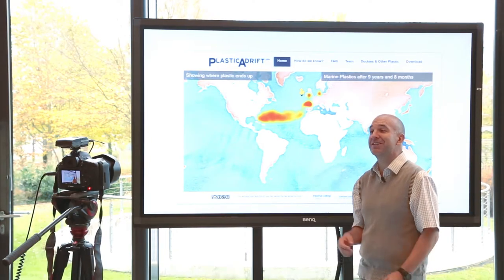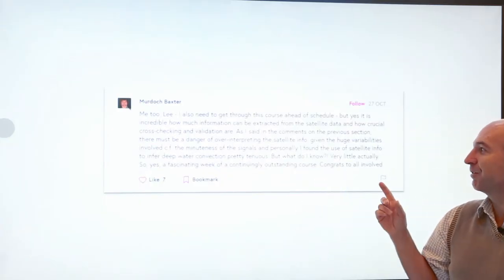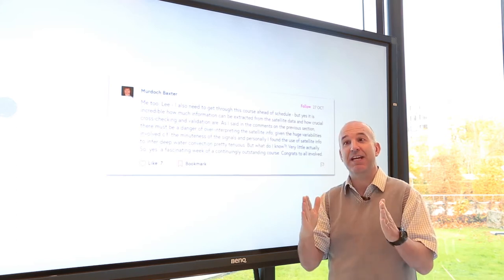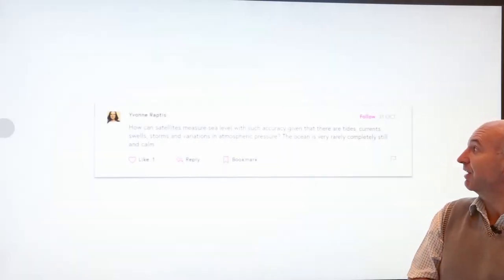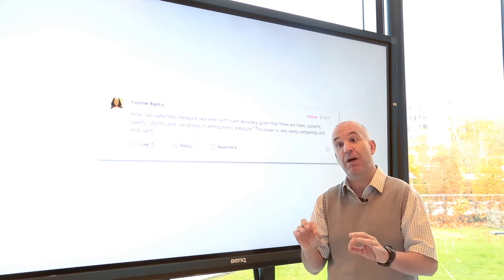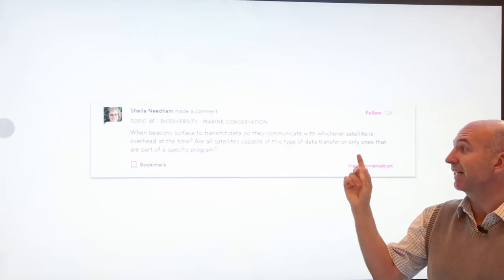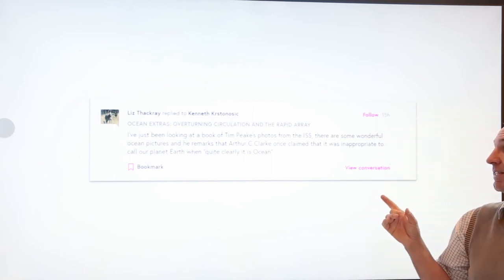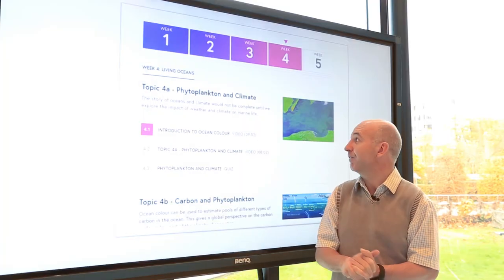2017 Oceans MOOC Feedback Session - Week 3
Dr Mark Higgins, EUMETSAT, answers questions raised during week three (30 October - 3 November 2017) of the Monitoring the Oceans from Space massive open online course.